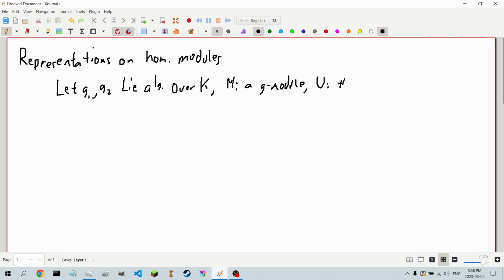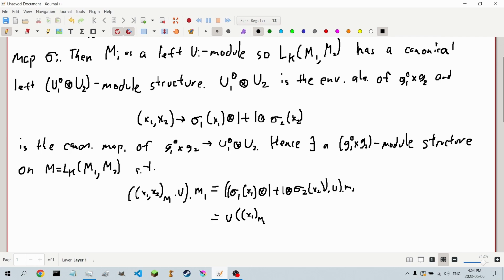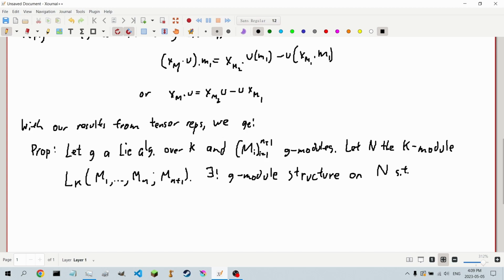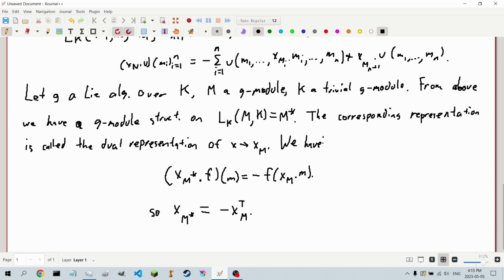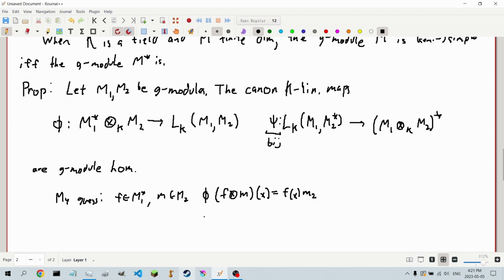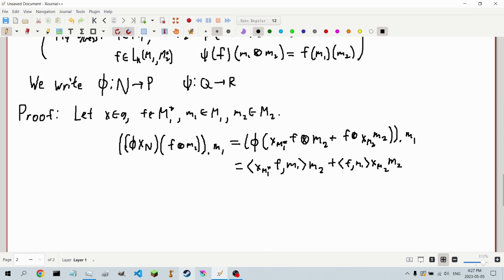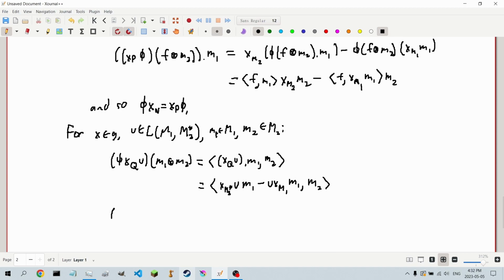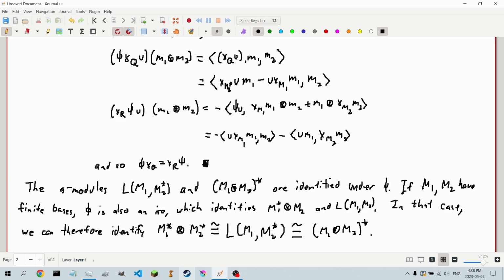representations (on homomorphisms) - lie theory #17